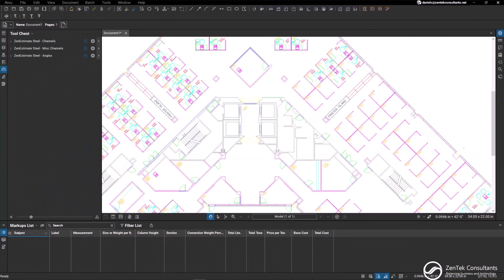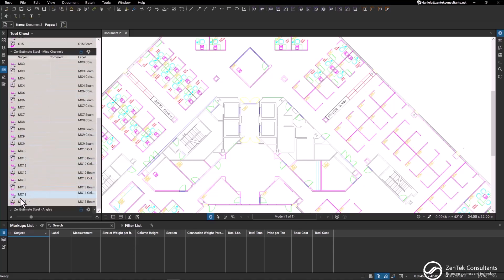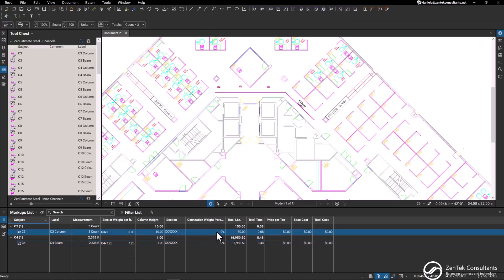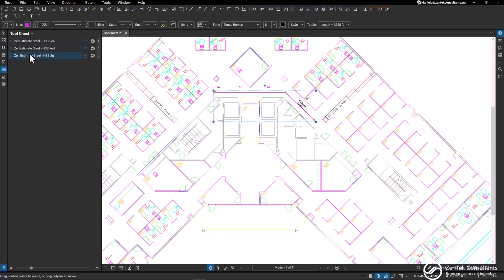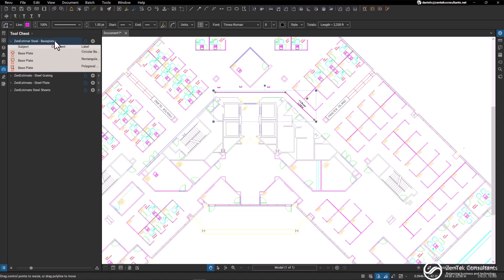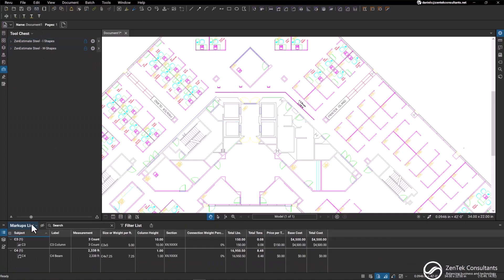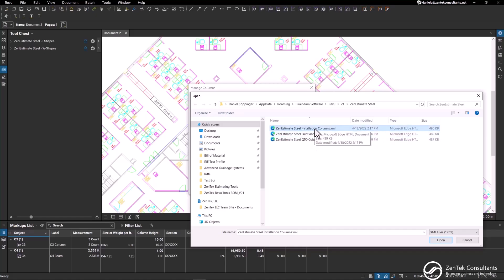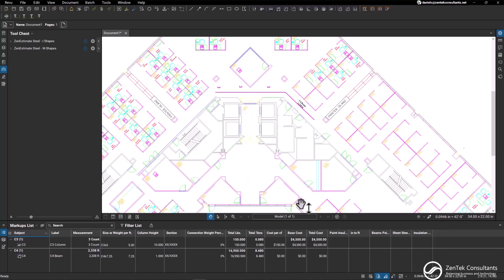ZenEstimate Steel: Overview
ZenEstimate Steel is the world’s leading QTO/Estimating software for the structural world. It incorporates over 2,000 AISC/ASTM symbols with associated weights, surface areas, and size variants that all work inside Bluebeam Revu. ZenEstimate Steel includes most standard shapes: I-Beams, Channels, Rebar, Sheeting, Structural Railing and many more.